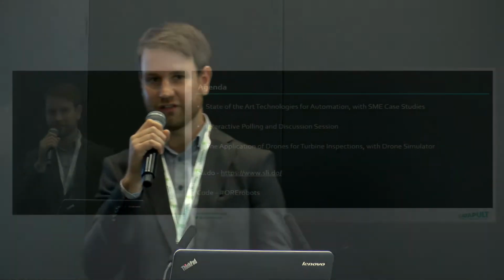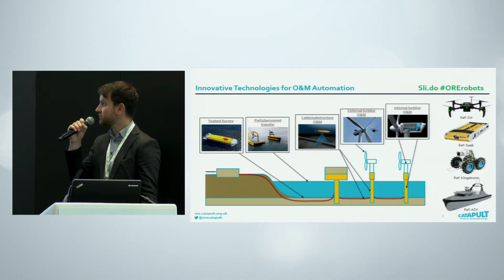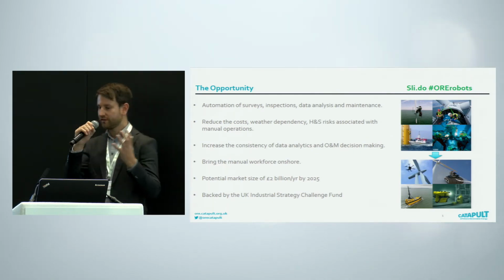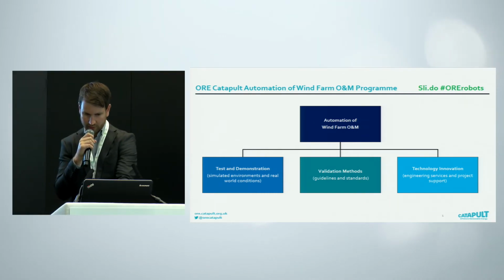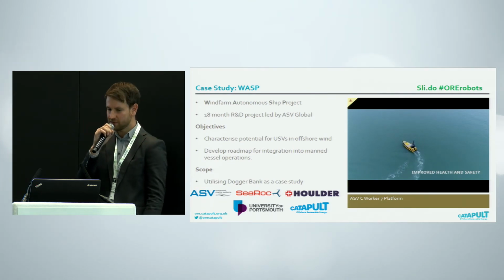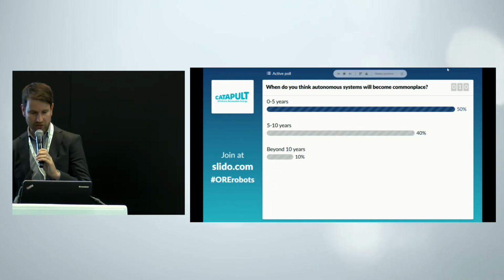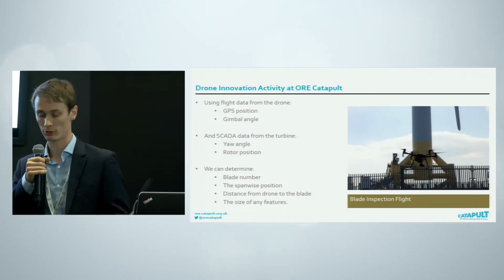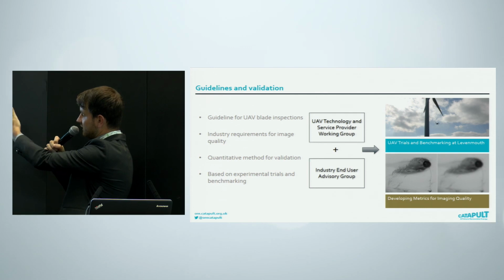Automation of Windfarms O&M: How Close Are We? With Offshore Renewable Energy Catapult